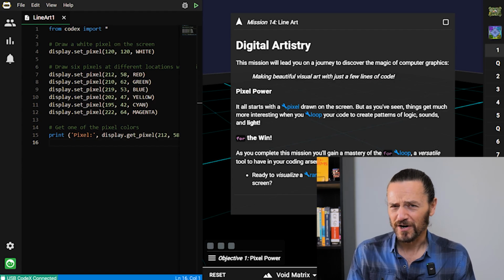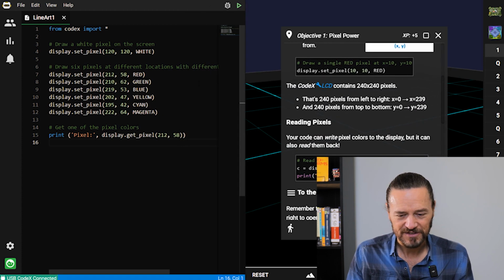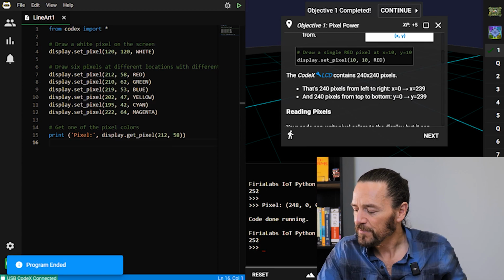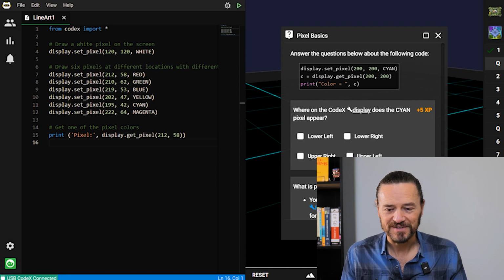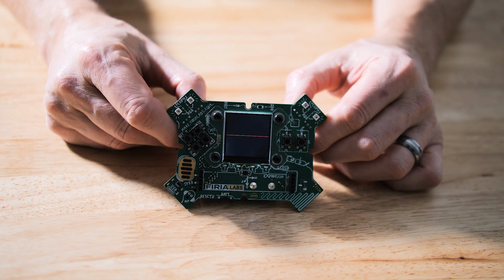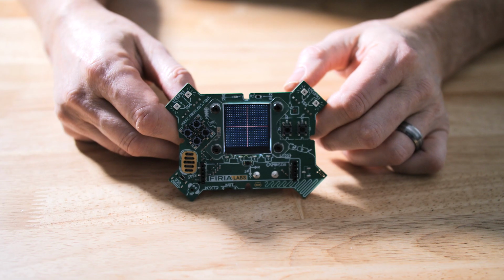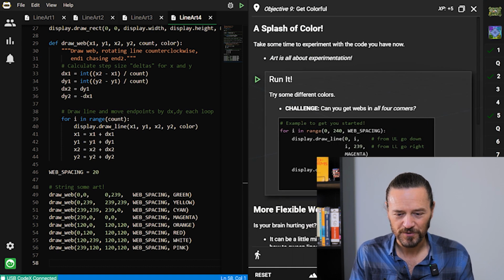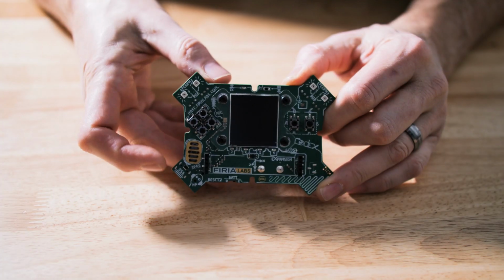CodeX - Mission 14: "Line Art" | Firia Labs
Hiya! In this video, David will be introducing one of our new CodeX missions :)

~Timestamps~

0:00 Introduction
0:12 Walkthrough
3:13 Final Product